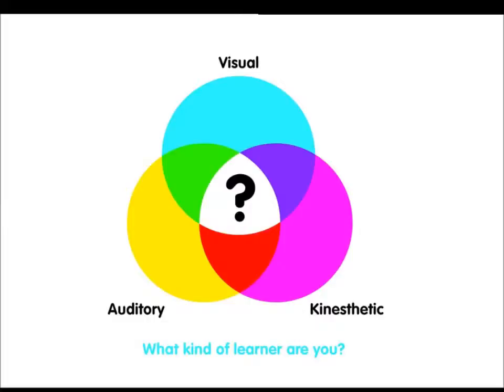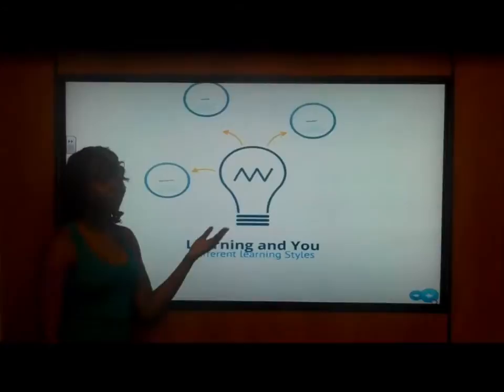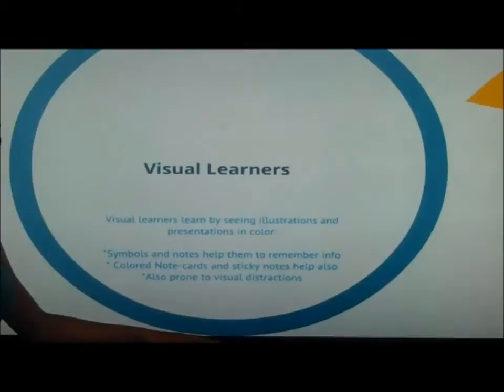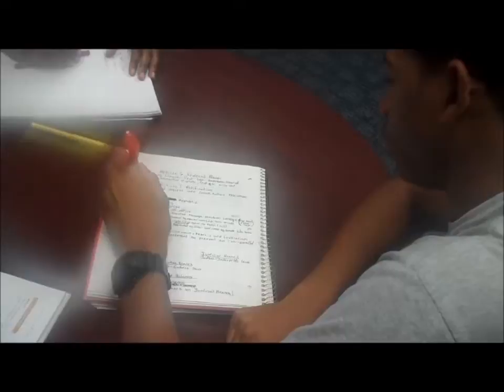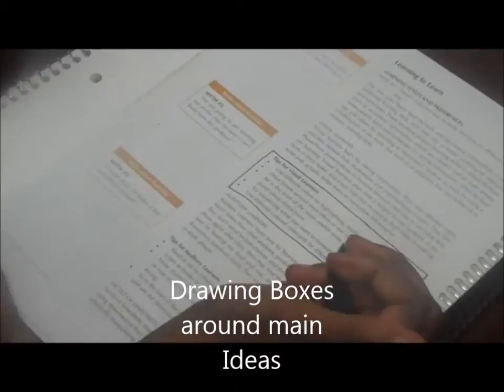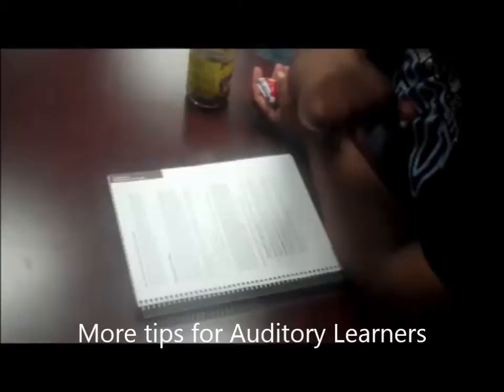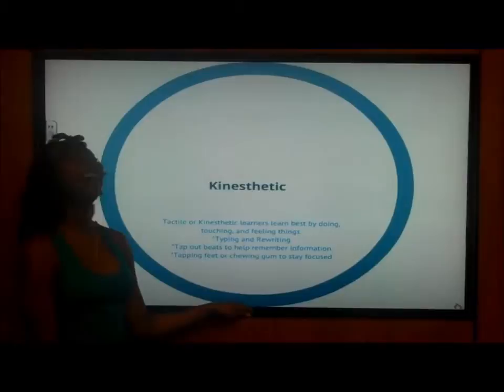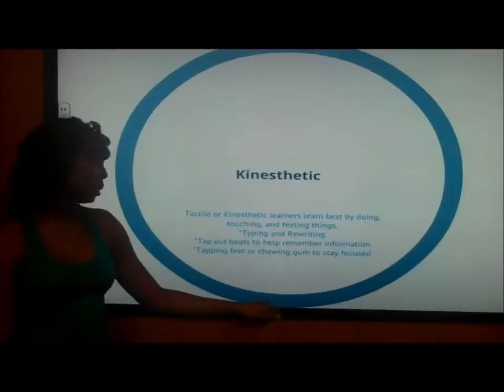Film Festival GSU 1010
This is our flc film festival presentation on the learning styles and note-taking during a lecture